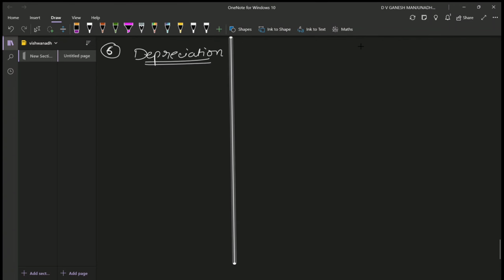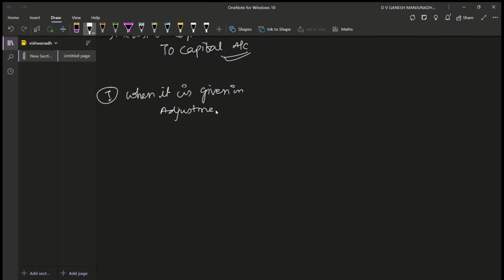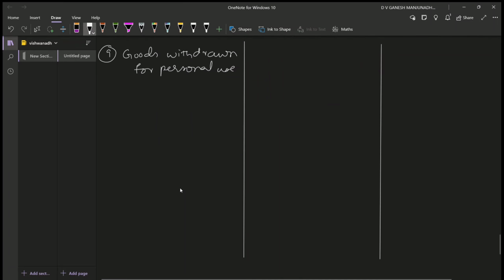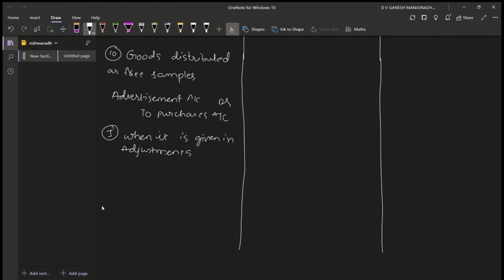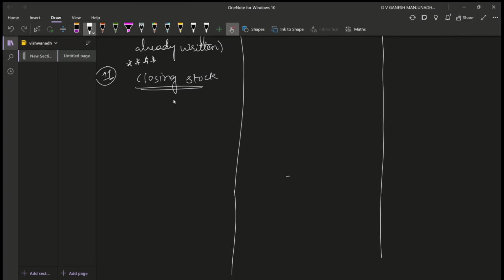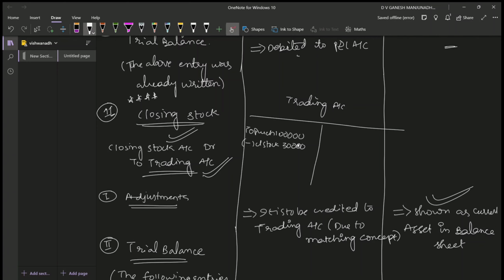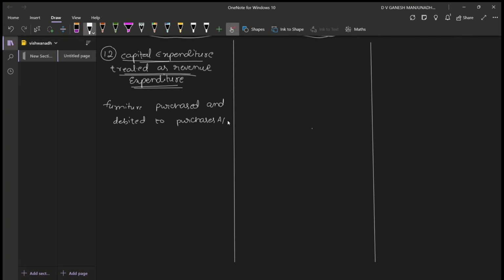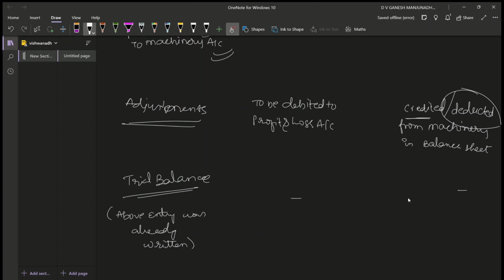FINAL ACCOUNTS ADJUSTMENTS 6-13